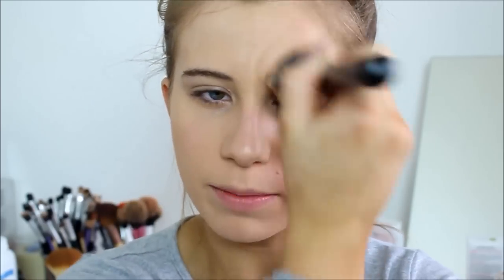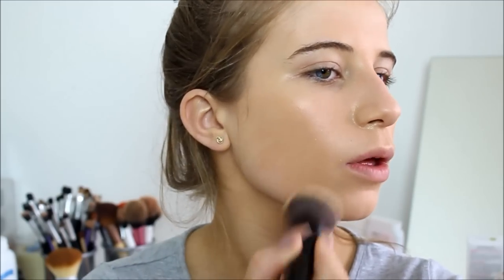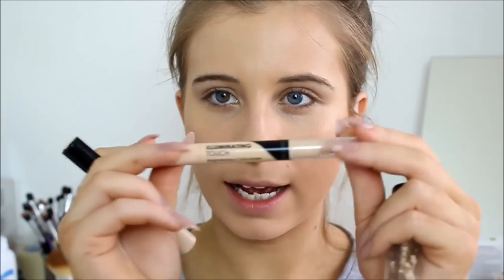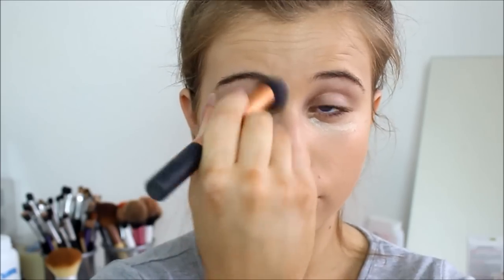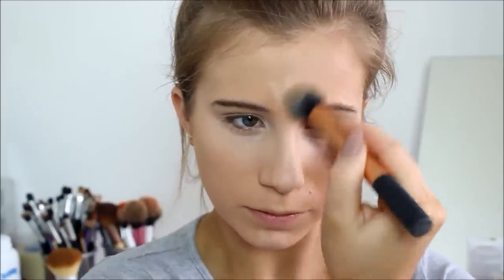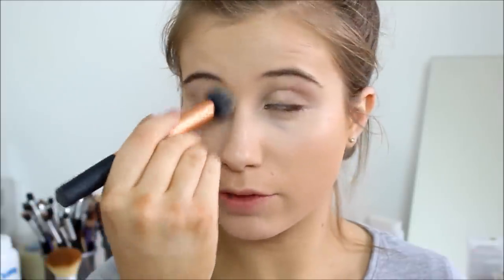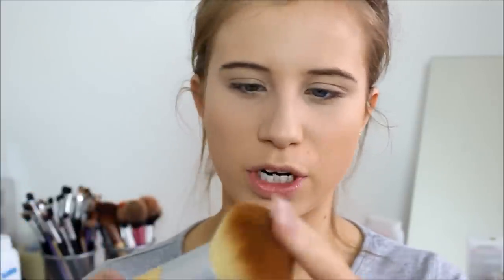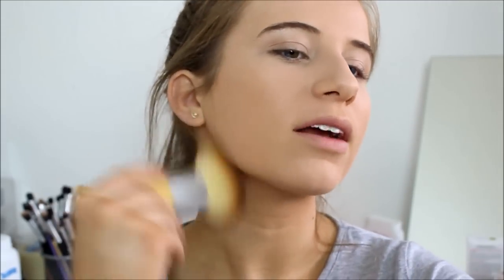Foundation Routine // Phoebe Slee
PRODUCTS MENTIONED:
-Loreal Lumi Magique
-Garnier Skin essentials (dry to very dry skin)
-Collection concealer
-Collection illuminating touch concealer
-MAC prolongwear concealer
-Clinique face blend powder
-MUFE HD setting powder
-Sephora mineral powder brush 45
-RT contour brush
-RT powder brush
- Ecotools kabuki brush

What i am wearing:
Top: Primark

FAQ's:
Camera: Canon 600D
Studio lighting: Ebay
Editing software: Windows movie maker